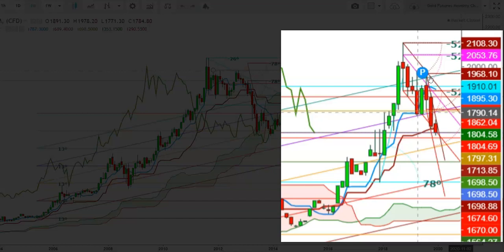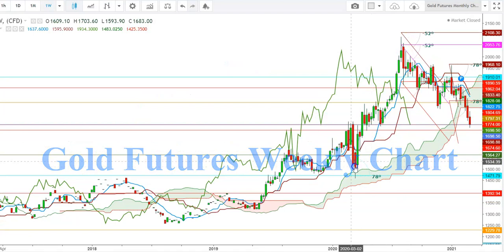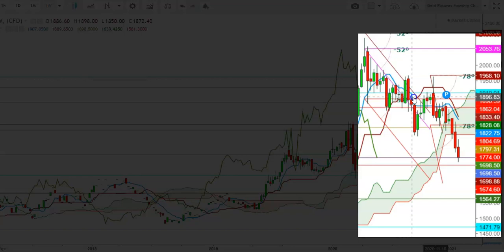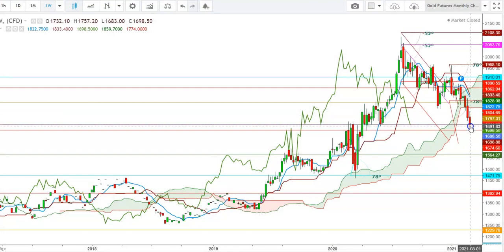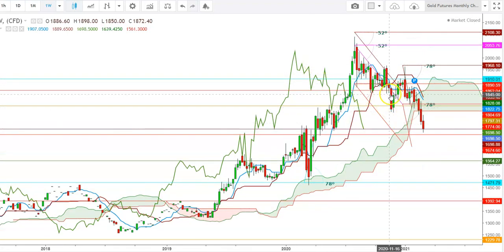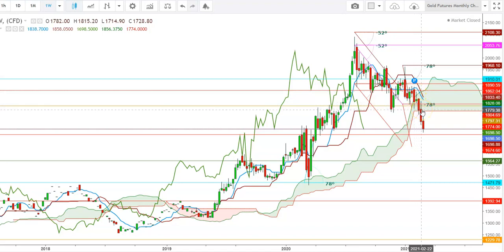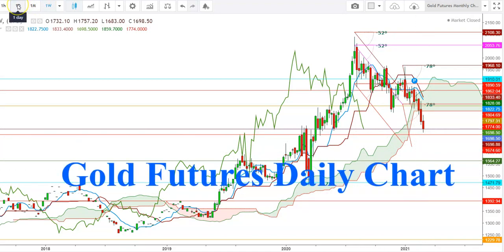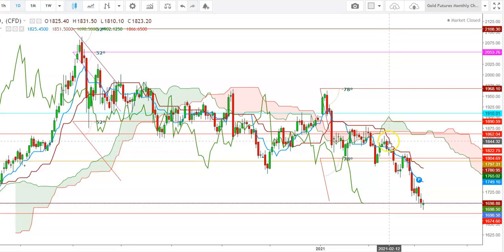Gold Futures - Outlook From March 8th to March 31st, 2021